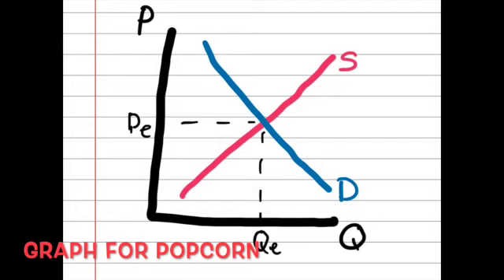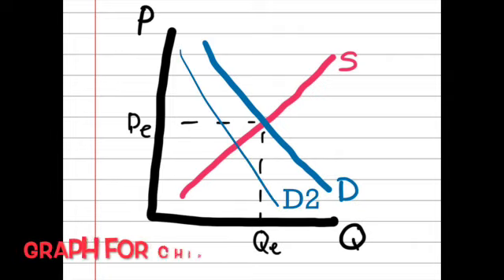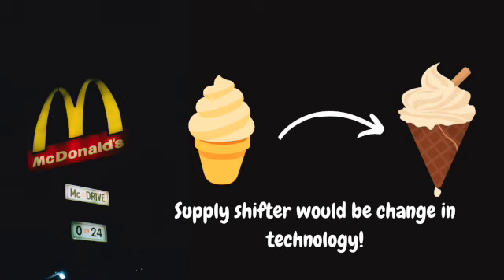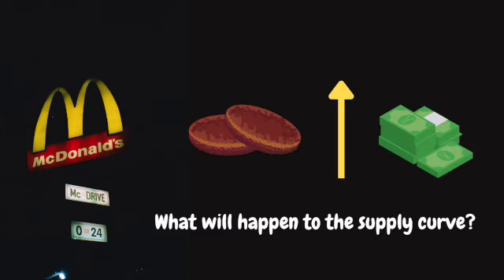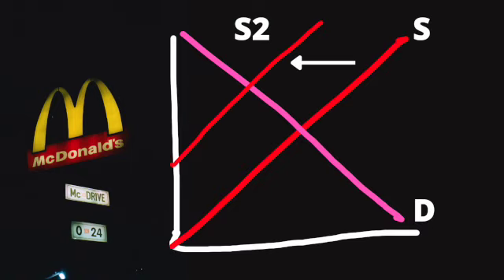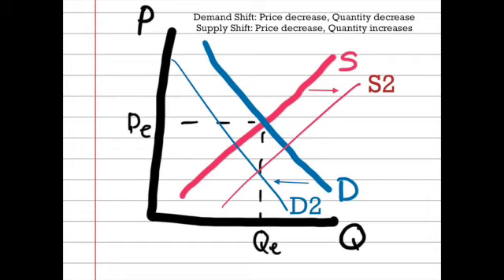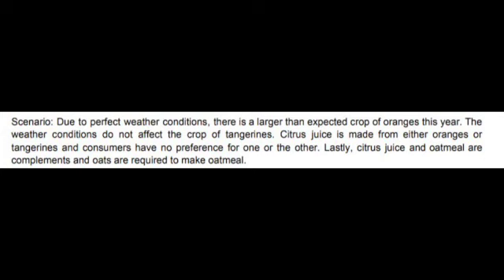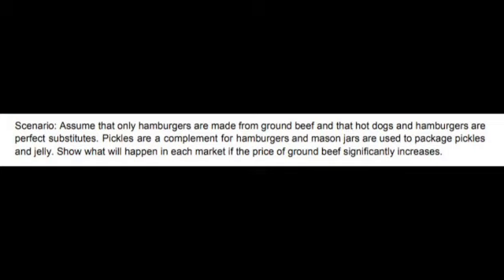market disequilibrium 2.7